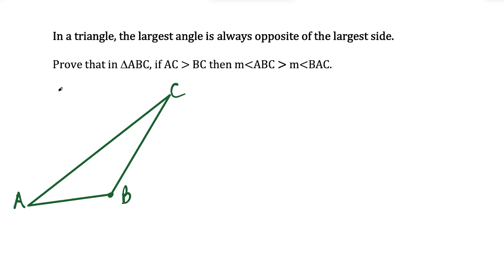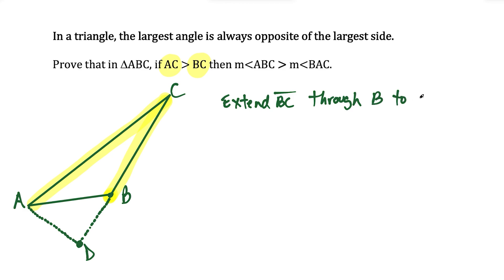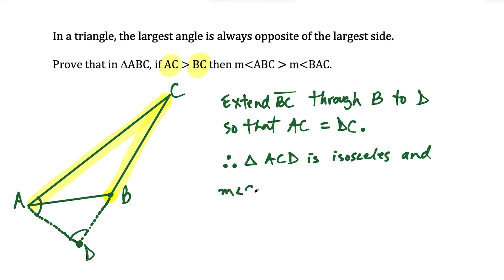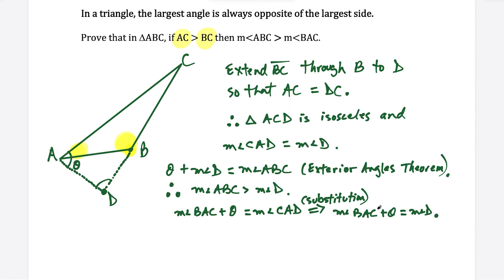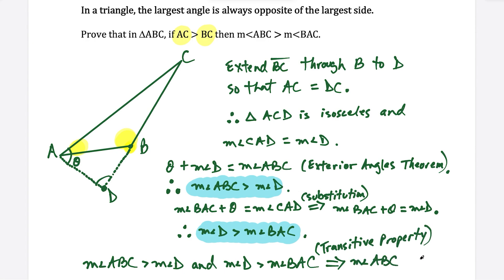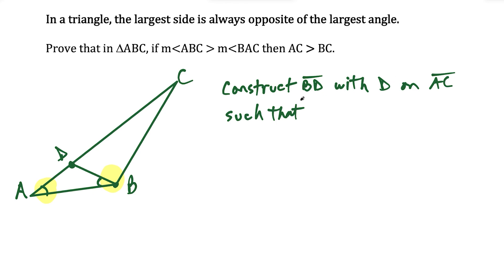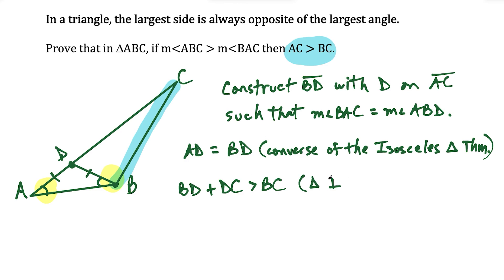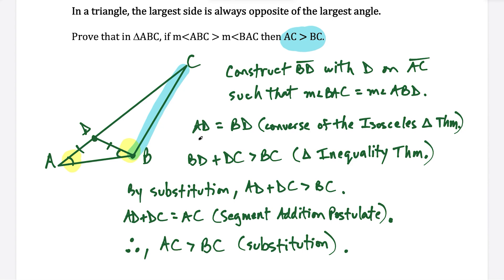Proof that the Largest Side of a Triangle is Opposite of the Largest Angle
In this video I prove that the largest side is opposite of the largest angle, and then I prove that the largest angle is opposite of the largest side. This is a somewhat intuitive idea in geometry but I thought it would be cool to go through this proof. One of the big ideas of math is that we can start with a few postulates, and build an entire subject on top of those postulates.

I believe that by going through proofs like this, you will have a stronger understanding of mathematics and be able to take on more challenging questions.

The ideas covered in this video include triangles, triangle inequality theorem, exterior angles theorem, isosceles triangle theorem.

0:00 - 5:32 - Largest Angle is Opposite of the Largest Side (1st Proof)
5:33 - 9:26 - Largest Side is Opposite of the Largest Angle (2nd Proof)